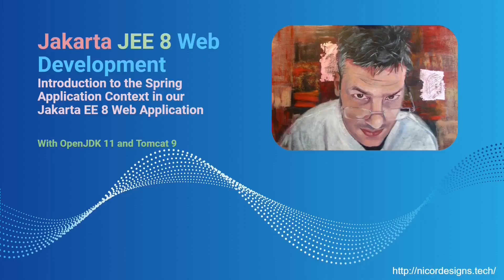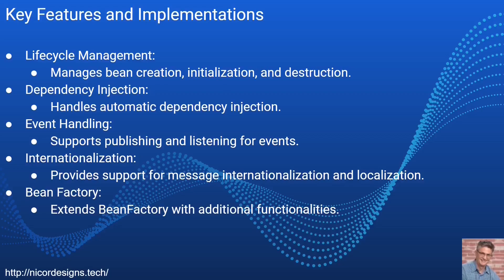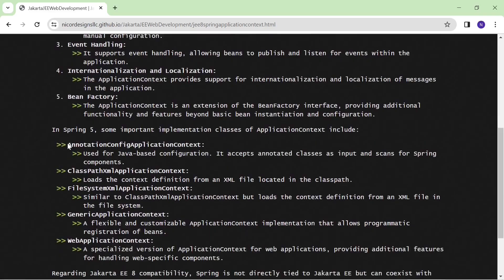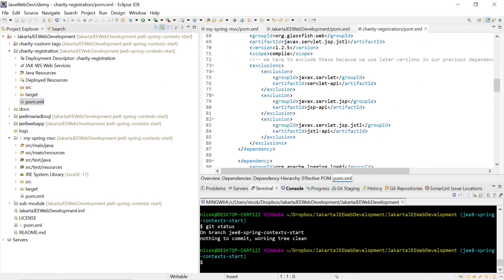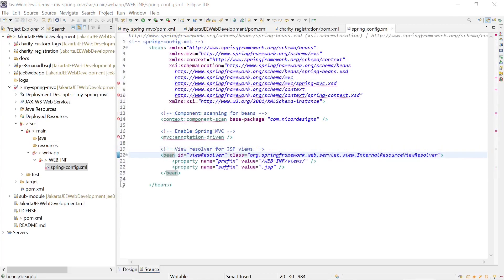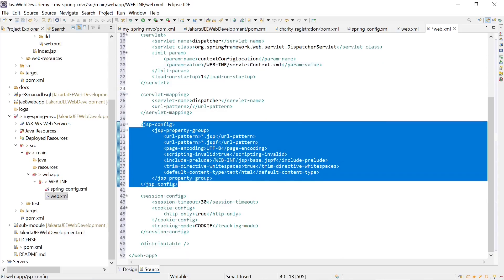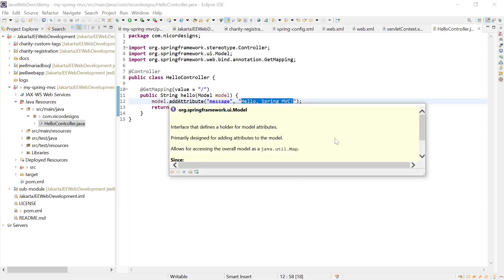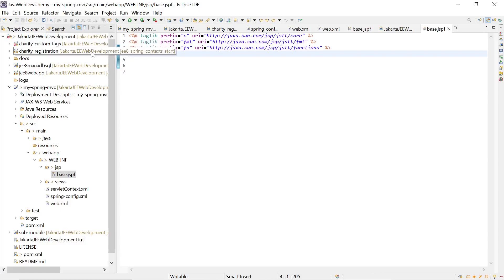42. Spring XML Application Context Configuration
Configuring the Spring Framework involves setting up the various components and settings needed for your Spring-based application to function. Here’s a detailed explanation of the configuration process:

Setting Up a Spring Project:

Start by creating a new Spring project using a build tool like Maven or Gradle. Include the necessary Spring dependencies in your project configuration.

ApplicationContext:

The core of Spring configuration is the ApplicationContext. This container manages the beans (Spring-managed objects) and their dependencies. There are different ways to configure the ApplicationContext:

XML Configuration: Traditionally, Spring applications were configured using XML files. You can define beans and their relationships in an XML file.

Java Configuration: With the introduction of Java-based configuration, you can use @Configuration annotated classes to define beans and their relationships directly in Java.

Annotation-based Configuration: Utilize annotations like @Component, @Service, @Repository, and @Autowired to let Spring know about your beans and their dependencies.

Bean Definition:

A bean is a Spring-managed object. Define your beans in the configuration file or class. Specify the bean’s class, and optionally set properties or constructor arguments.

Dependency Injection:

One of the core features of Spring is dependency injection. This can be achieved through constructor injection, setter injection, or field injection. The @Autowired annotation is commonly used for injection.

Scope of Beans:

Beans in Spring can have different scopes, such as Singleton, Prototype, Request, Session, etc. Configure the scope of a bean based on your application’s requirements.

Autowiring:

Spring can automatically resolve and inject dependencies for you using autowiring. You can use @Autowired on fields, constructors, or methods to indicate the dependency injection points.

Externalizing Configuration:

Externalize configuration properties using properties files, YAML files, or environment variables. Spring provides the @Value annotation to inject property values into beans.

Web Application Configuration:

For web applications, configure the DispatcherServlet, view resolvers, and other web-related components. Use annotations like @Controller for request mapping.

Remember that the exact configuration steps may vary based on your specific use case and the version of the Spring Framework you are using. Always refer to the official Spring documentation for the most up-to-date information.